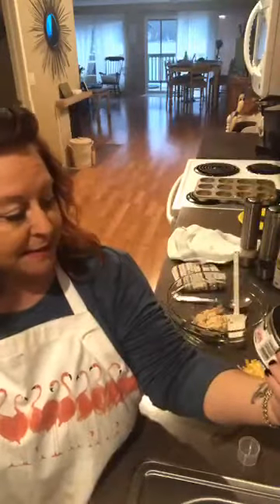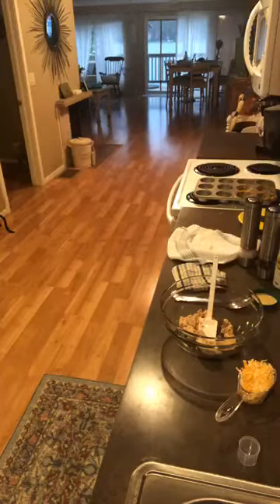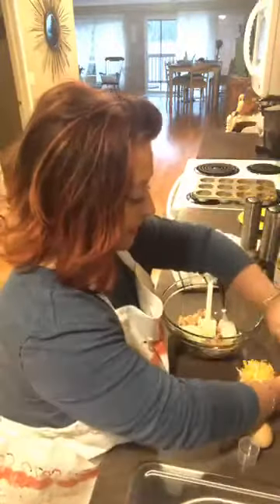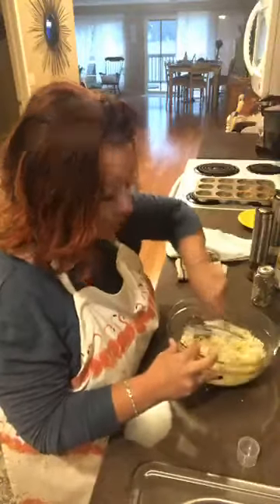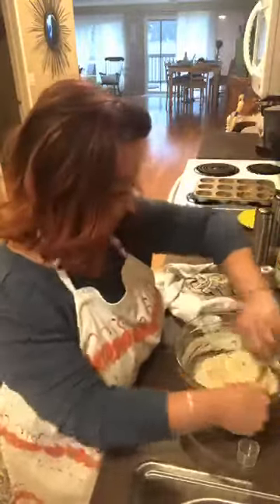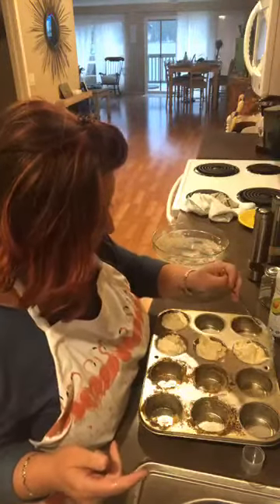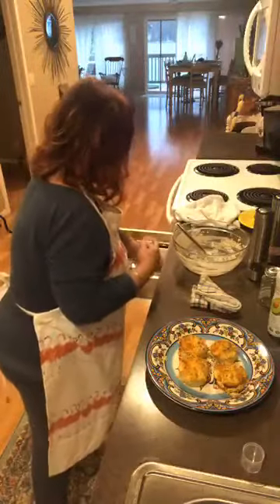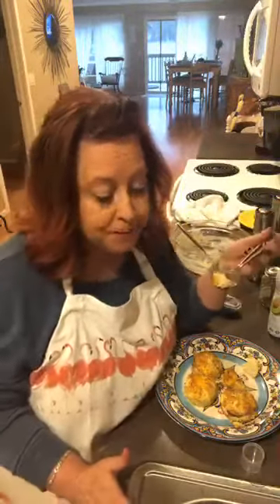Try Salmon Melts by Wendy Ann!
Salmon Melts
2 cans of salmon
1/4 cup sour cream
1/4 cup mayo
1 cup cheese
2 eggs
1tbsp. Parsley
Salt pepper
Red crushed pepper
Cook on 400’ for 20 mins